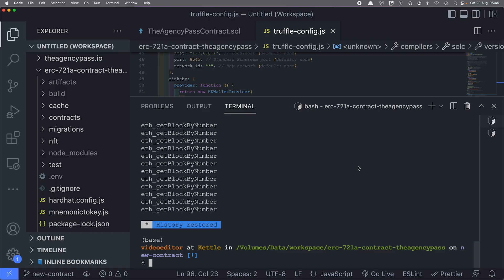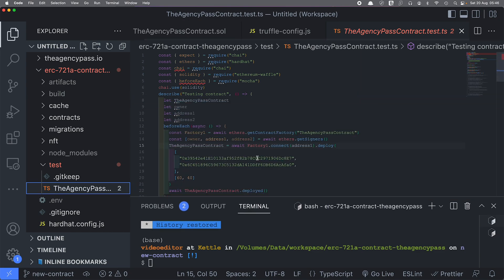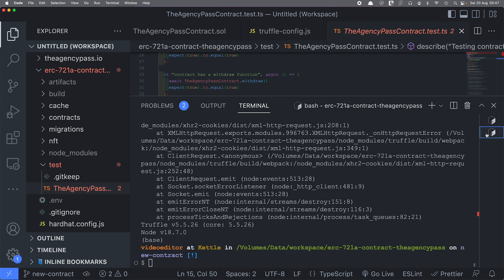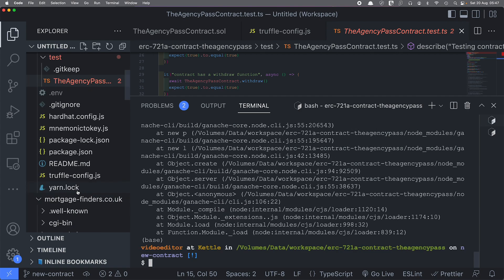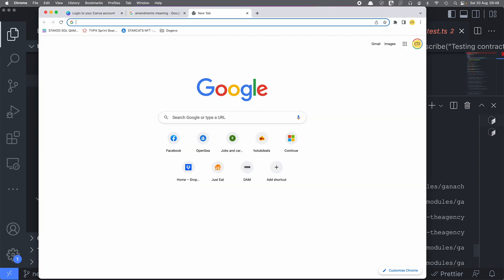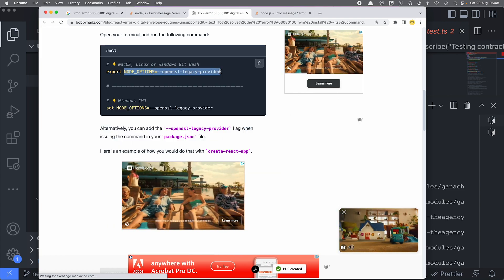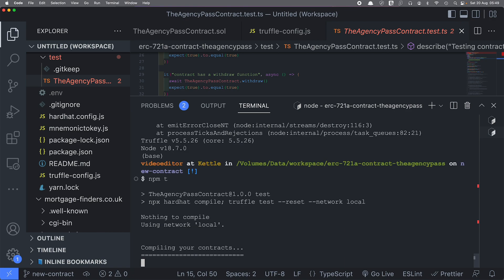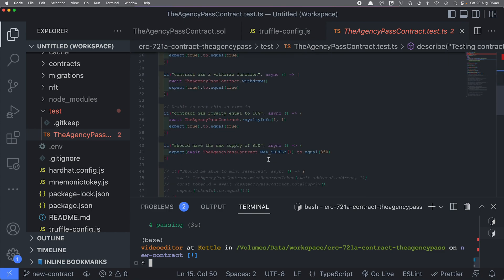Ganache Testing - Fixing Error:0308010C:digital envelope routines::unsupported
I had covid while I was recording this video and was still enjoying the blockchain development when I came across this generic javascript error but it was in context with Ganache. In this video, I share some of my local setup as well as how to fix the error.

I support developers and project owners both, if you would like to have a session with me or have any questions about projects get in touch via below links: